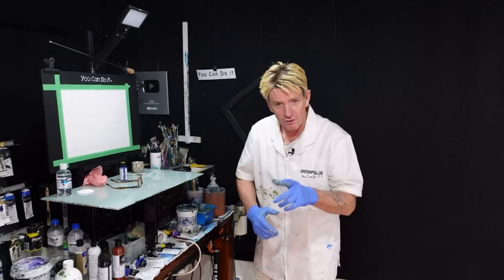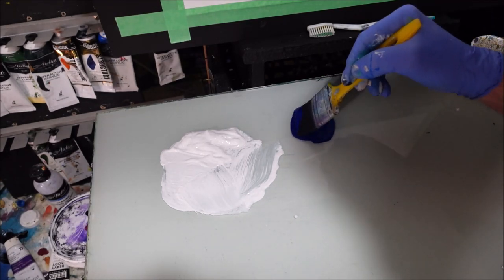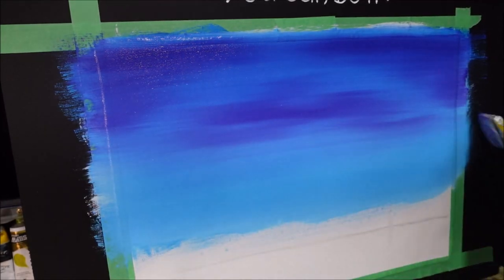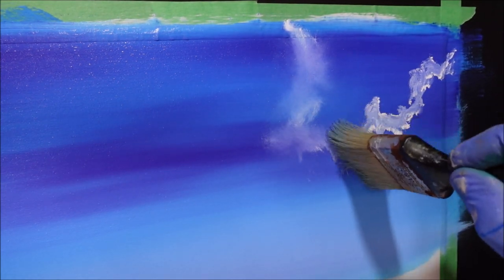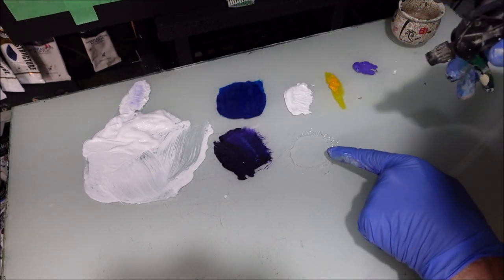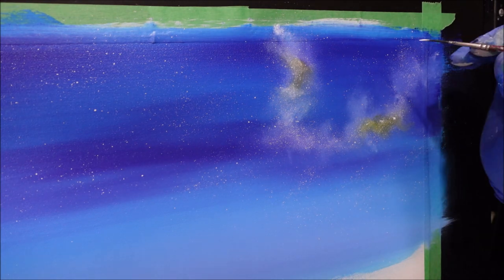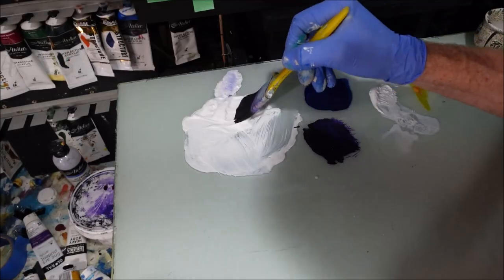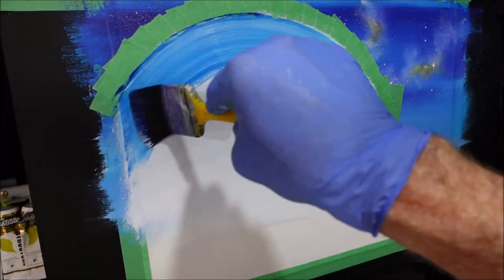Exciting Beginners Art Lesson #520